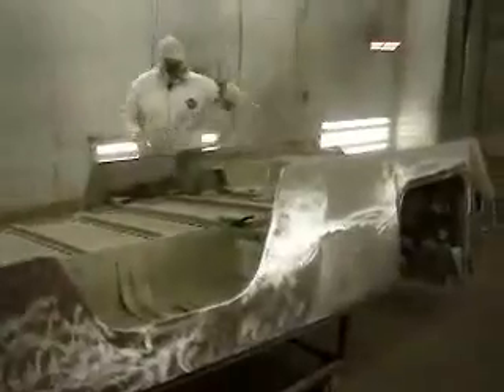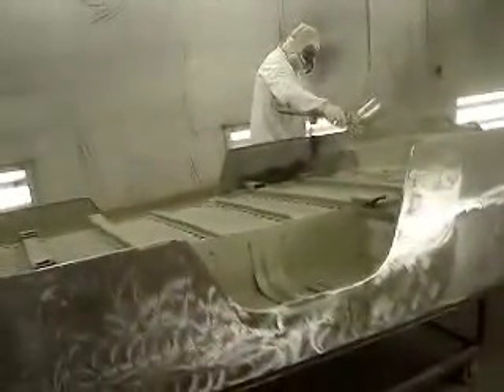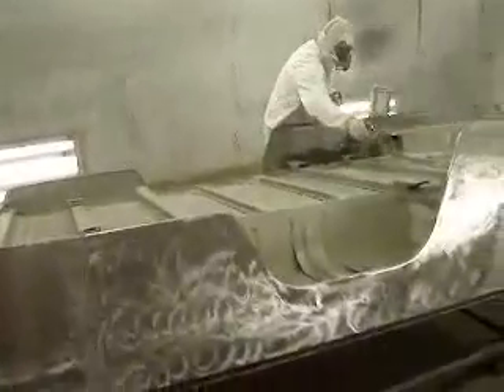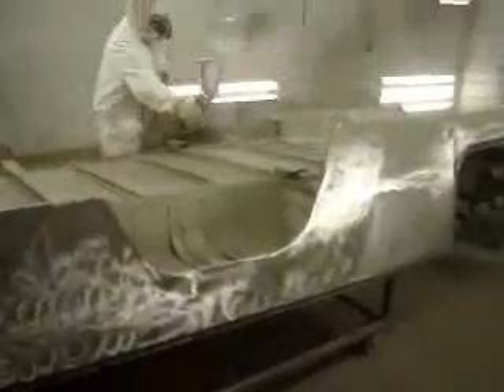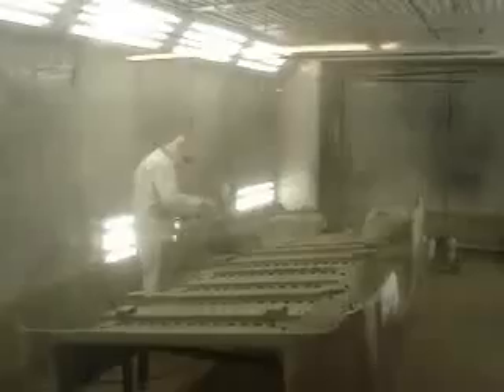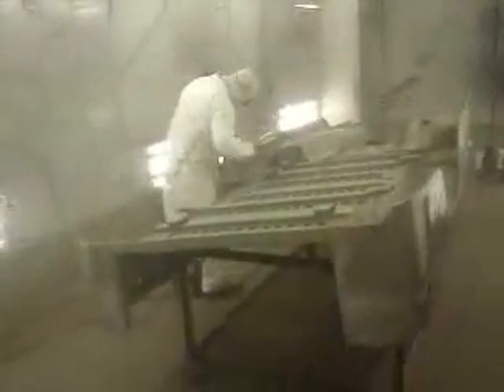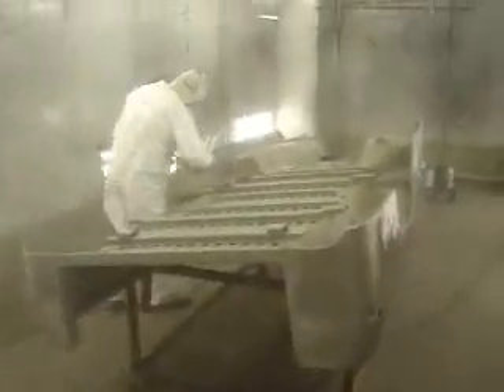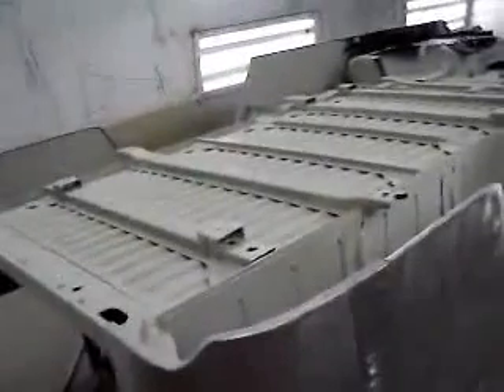Restoration 1983 Troop Carrier | Video 5